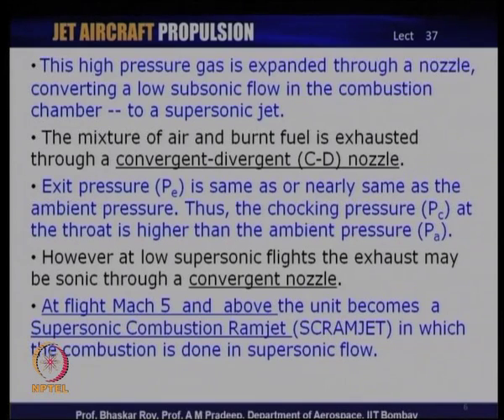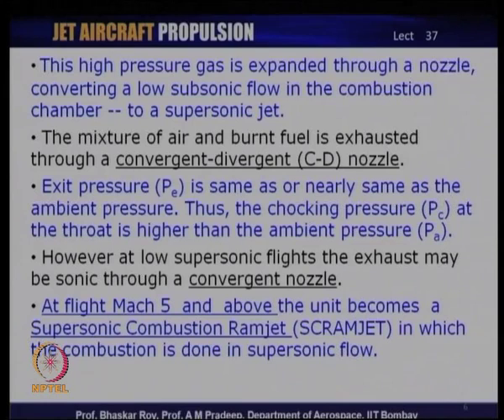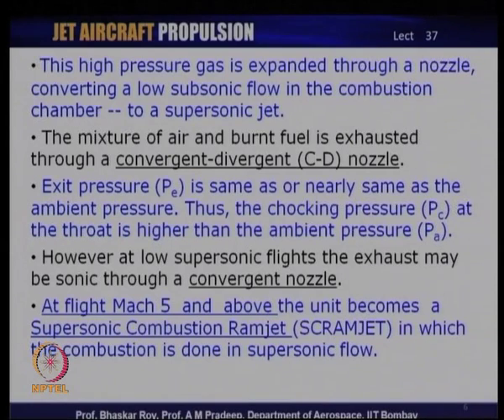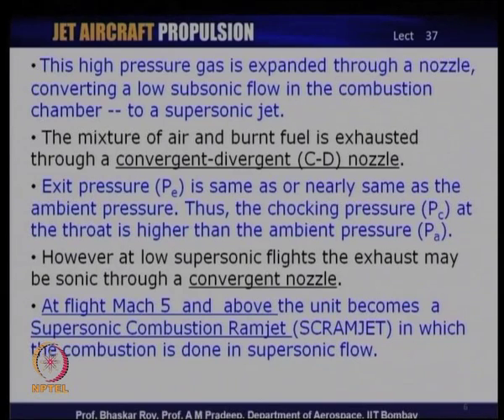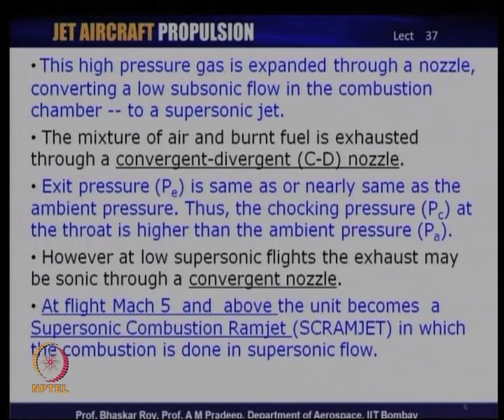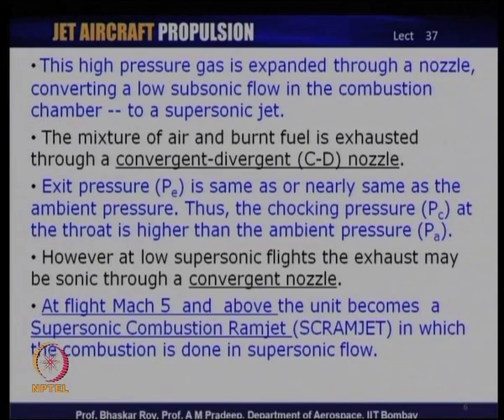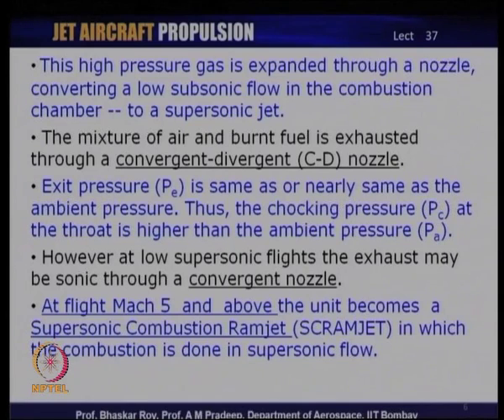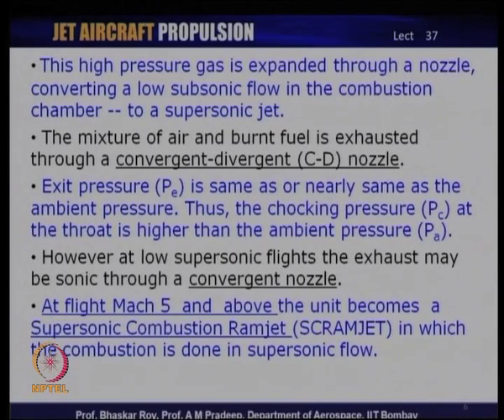Mod-17 Lec-37 Use of Ramjets and Pulsejets in Aircraft propulsion